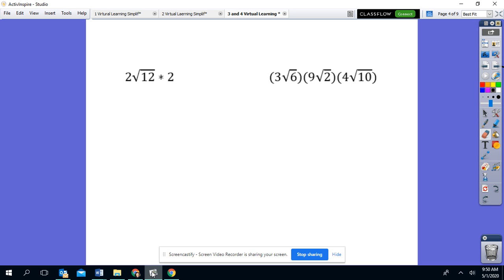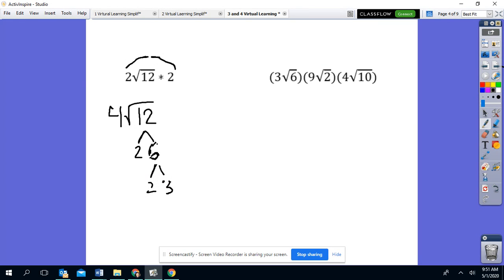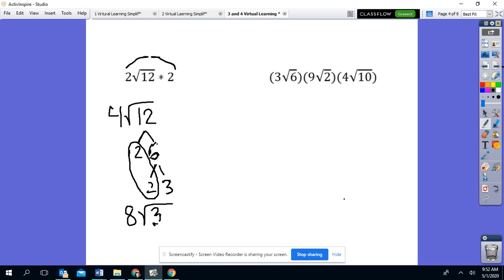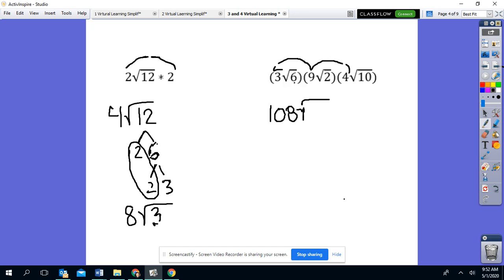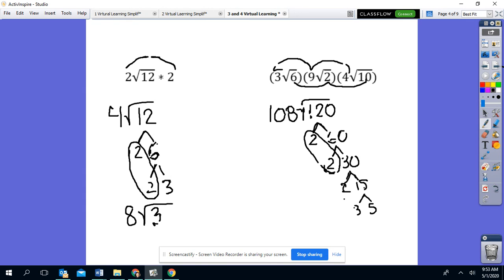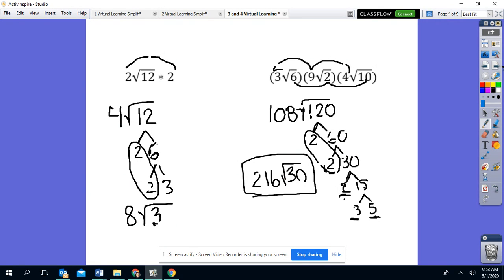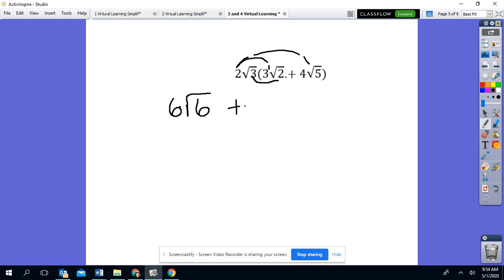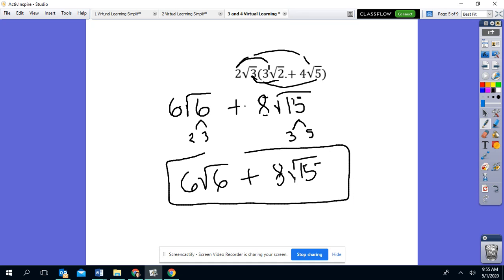Wk5 Multiplying Radicals Examples 4 - 6